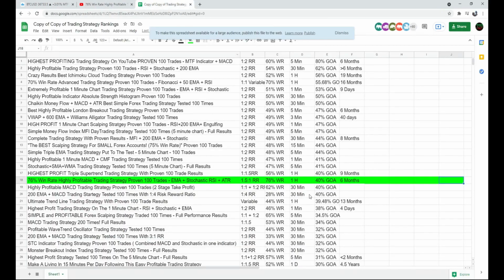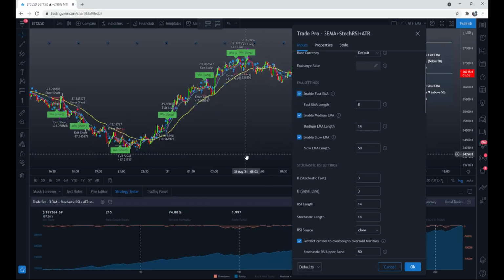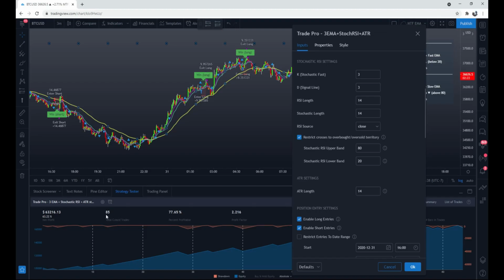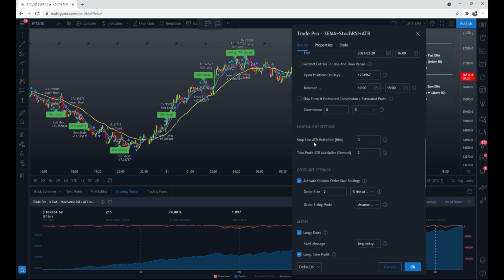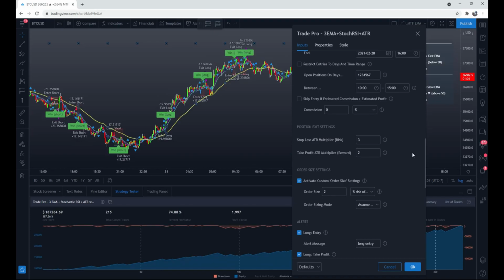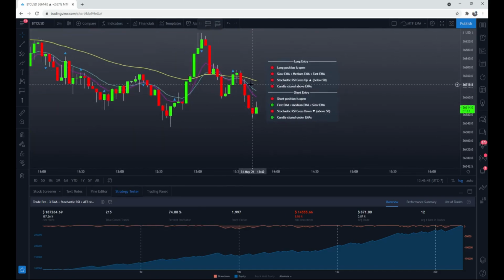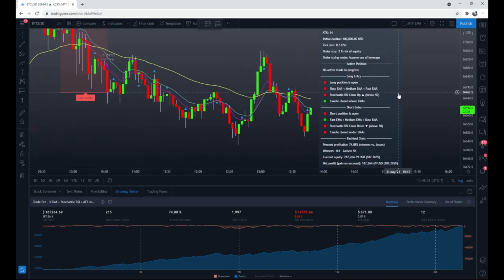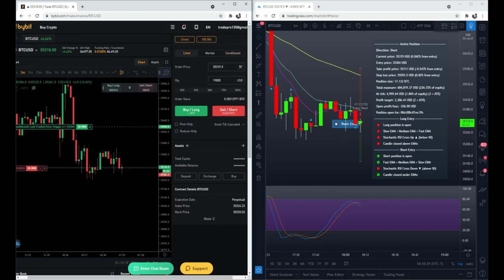76 Win Rate Stochastic RSI Triple EMA ATR Trading Strategy Private Script Tutorial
This script is based on the strategy shown in my "76% Win Rate Highly Profitable Trading Strategy Proven 100 Trades - 3 EMA + Stochastic RSI + ATR" video although this script allows for a lot of extra customization.

Keywords Ignore these:
RSI indicator
Crypto Bitcoin
Forex trading